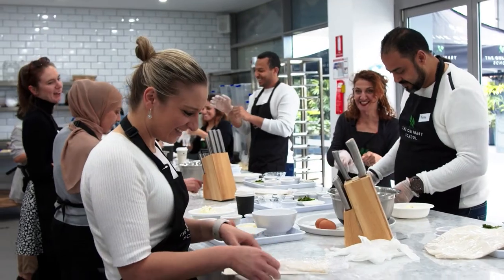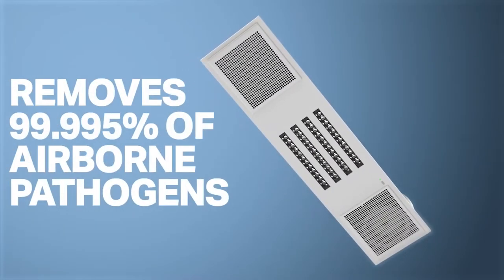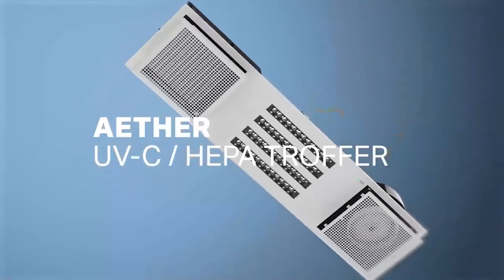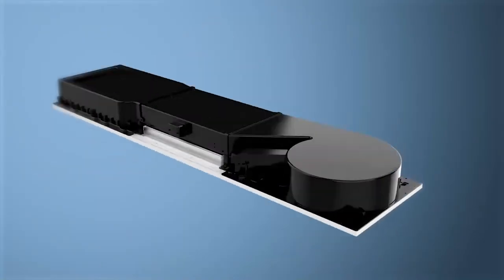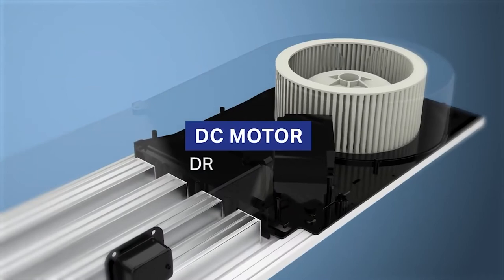Tender Loving Care Disability Services - Installs Aether air-cleansing luminaires